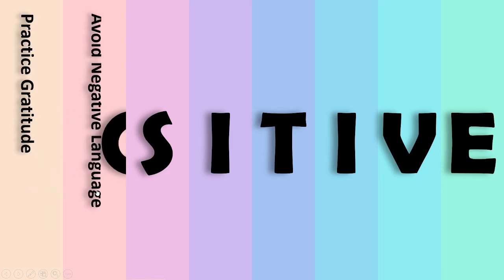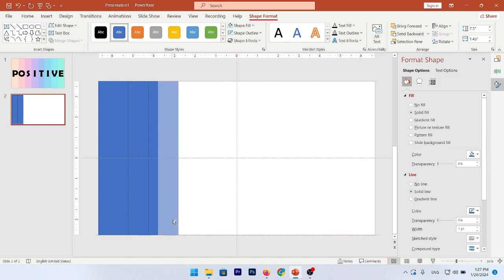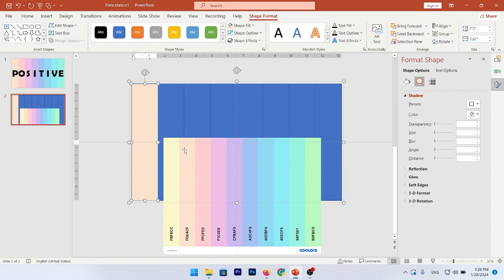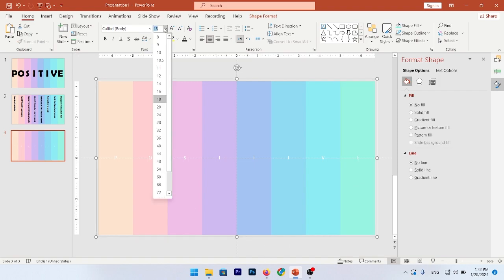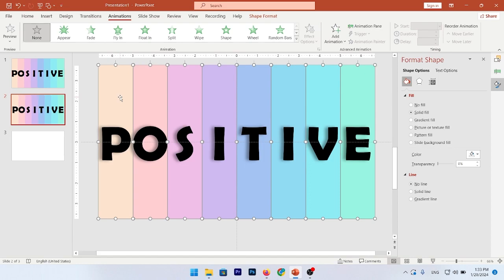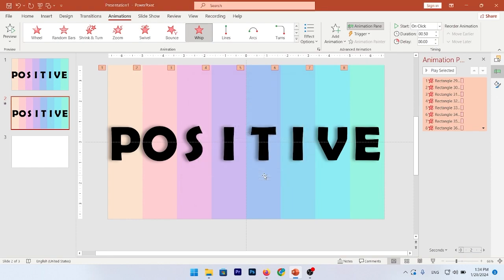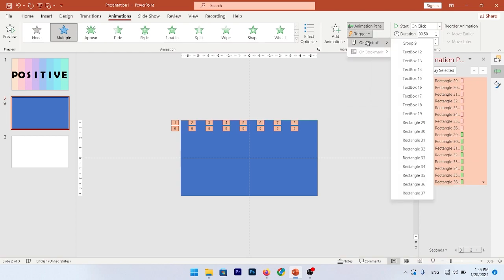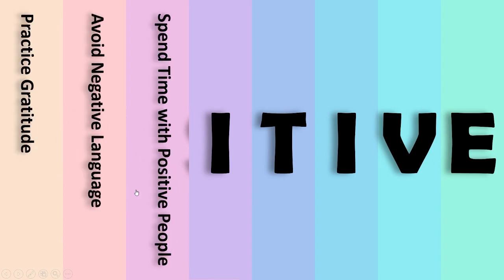SUPER PROFESSIONAL PRESENTATION: HOW TO USE TRIGGER IN POWERPOINT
HI GUYS , WELCOME TO STEP BY STEP POWERPOINT

IN THIS VIDEO, YOU WILL LEARN HOW TO USE ANIMATION TOOLS IN PROFESSIONAL WAY
FOR THIS " TRIGGER TOOL" IS A TOOL THAT YOU CAN MAKE CHANGES IN YOUR PRESENTATION...
JUST SEE THIS VIDEO AND LEARN HOW TO DO IT .

IN THIS CHANNEL, I LEARN YOU HOW TO CREATE PROFESSIONAL PRESENTATION IN EASIEST WAY AND STEP BY STEP.

IF YOU HAVE ANY QUESTION JUST COMMENT IT

Thank you alot!